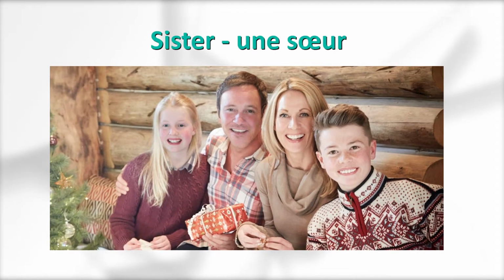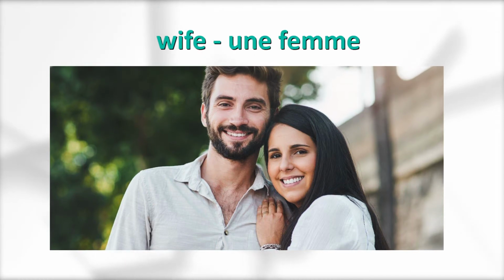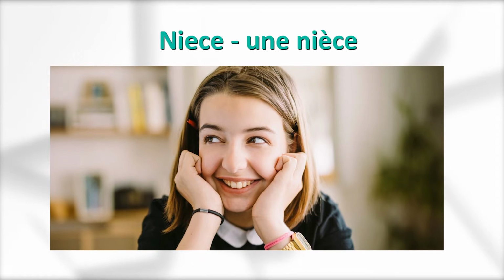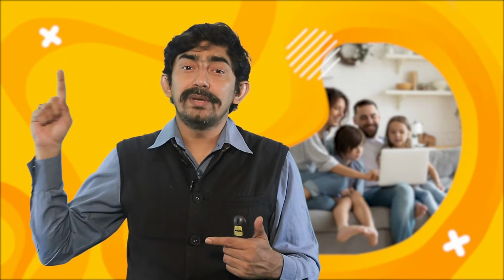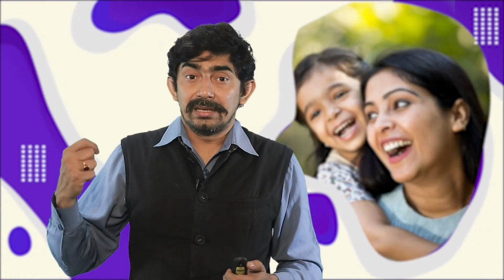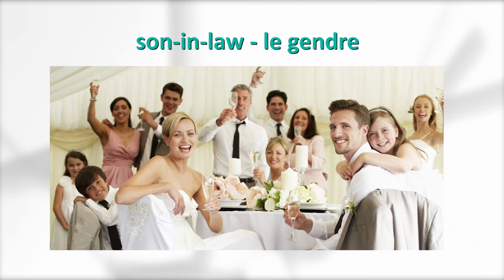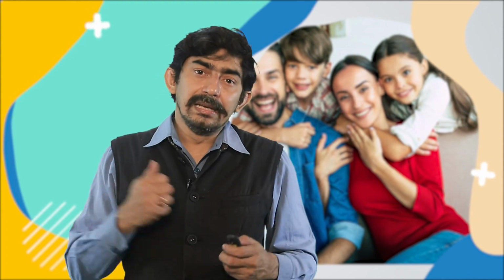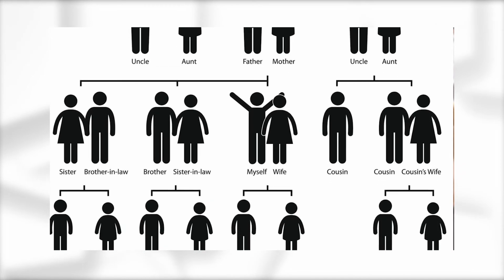Ma famille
Subject: Foreign Language
Course Name: Agir dans l'espace/Space
Name of Presenter: Dhritabrata Bhattacharjya